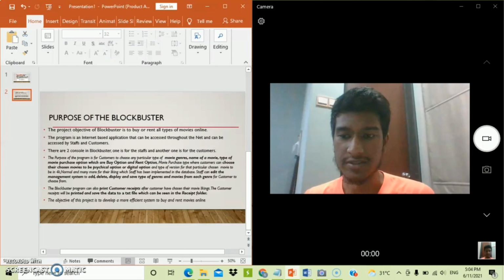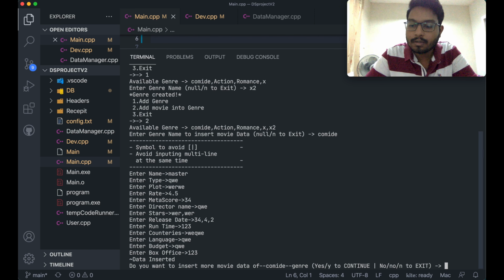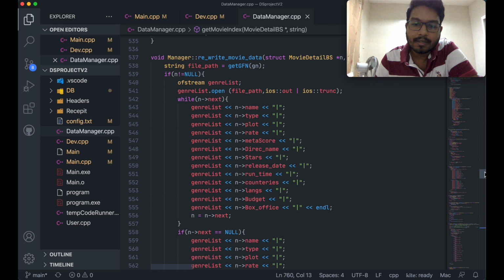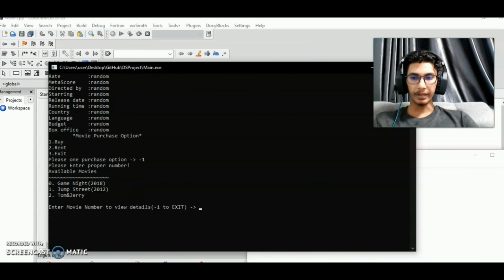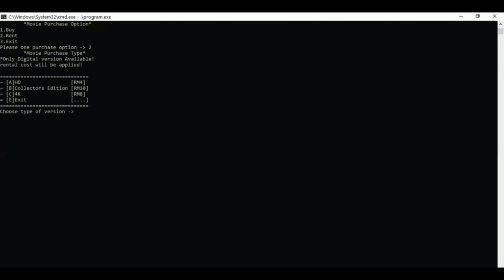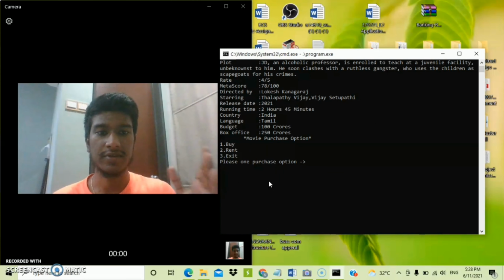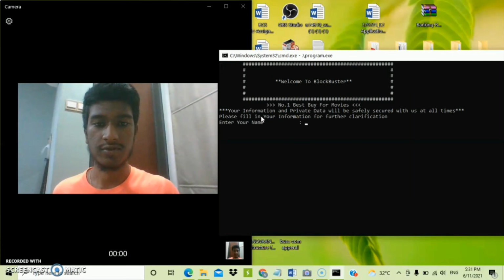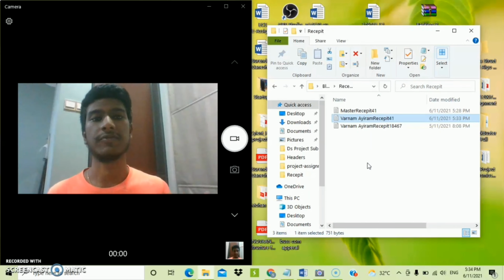Team Jamaica Project Video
Video on the program which we have created called the Blockbuster.